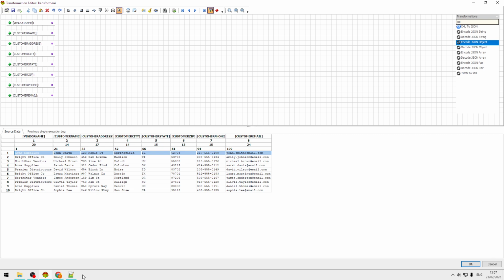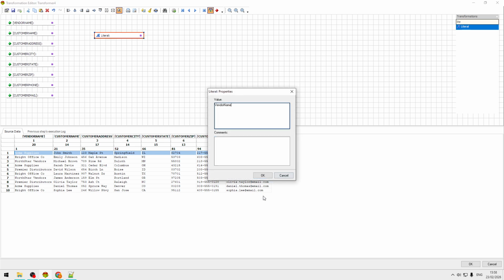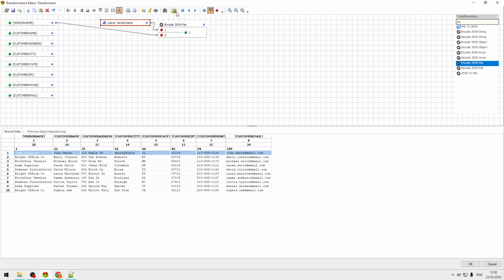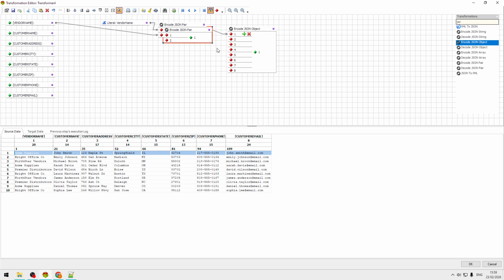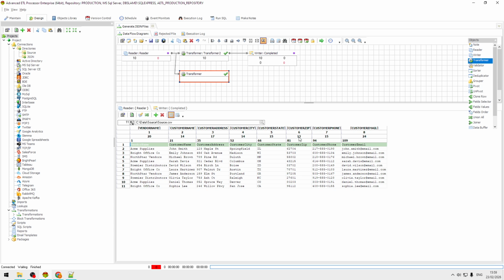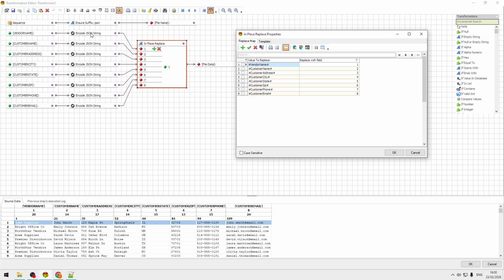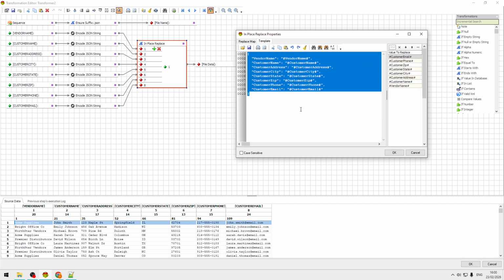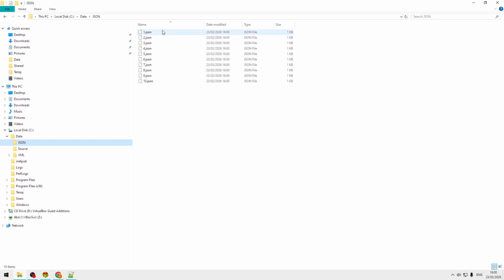Not So Obvious Way of Creating JSON Files | Advanced ETL Processor Tutorial 🎥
This tutorial explains how to create complex JSON objects.

It was created to assist one of our customers.

📌 *Got questions?*
Ask them on our support forum!